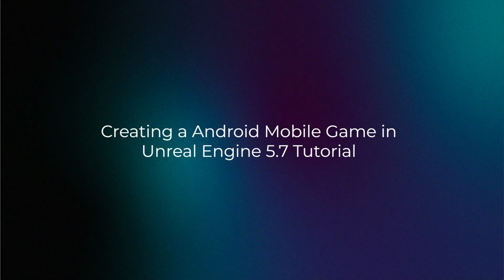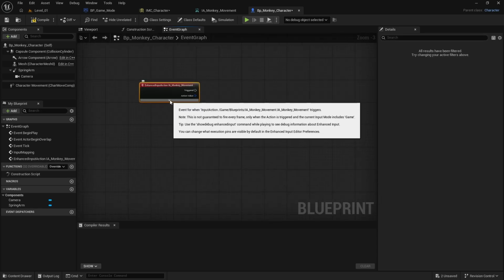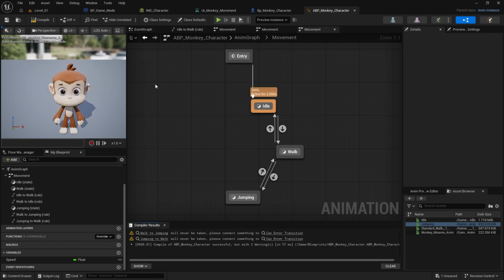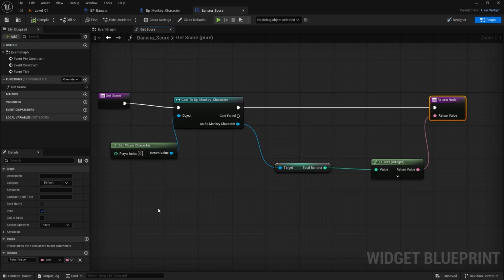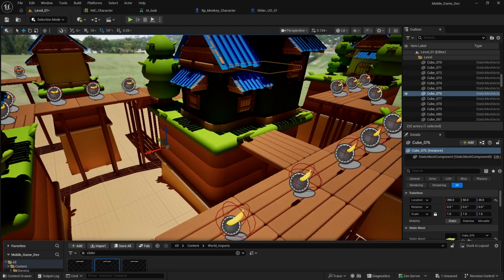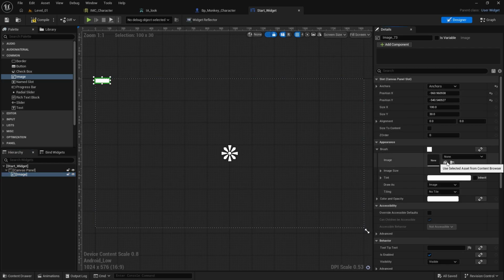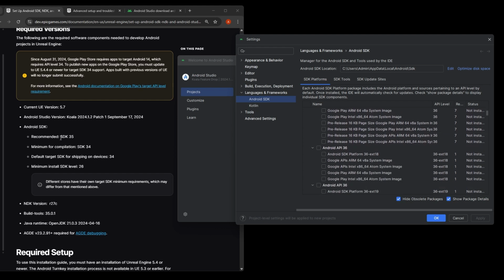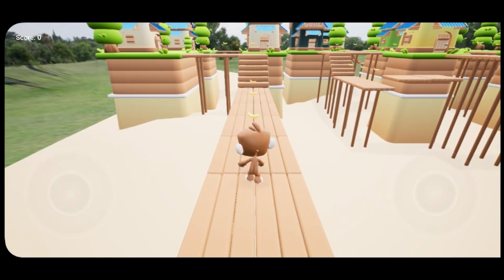Creating a Android Mobile Game in Unreal Engine 5 7 Tutorial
In this tutorial I have created a basic mobile game and packaged it for an Android device, explaining about the custom character creation, collecting bananas (object collection), setting up Android SDK, NDK & JDk, then packaged the game in an APK format. I have also tested it on and Android device.